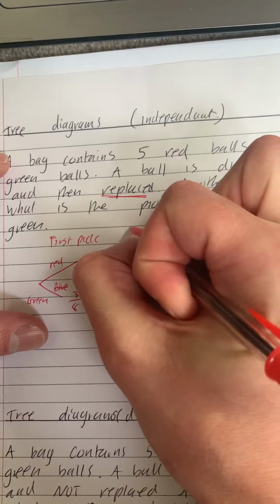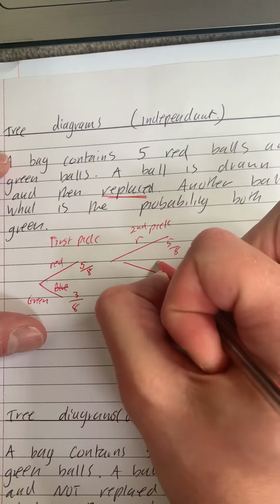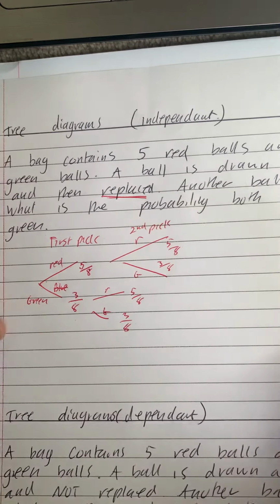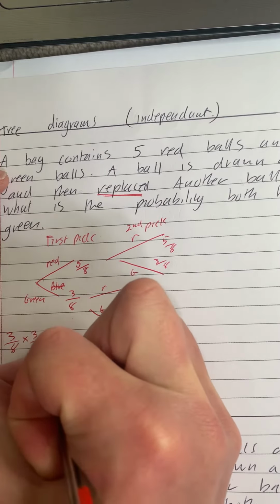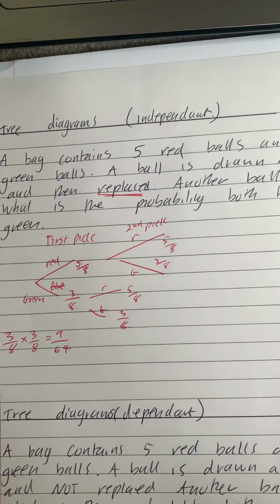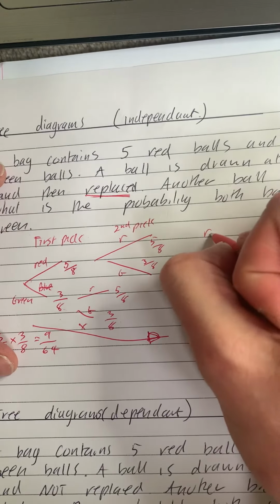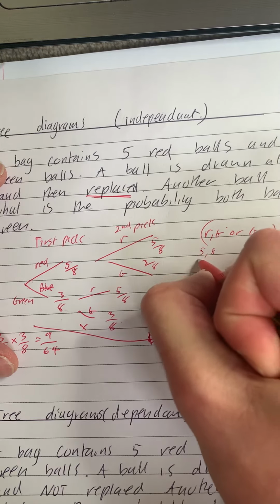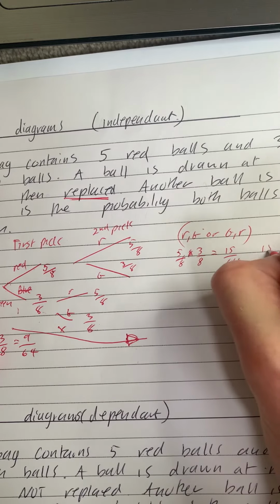322 Tree diagrams (independent)